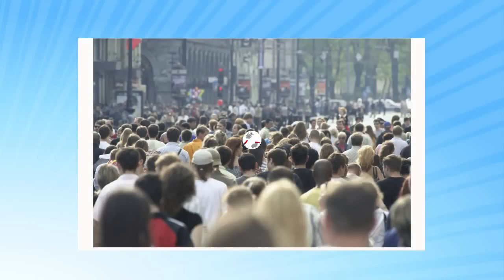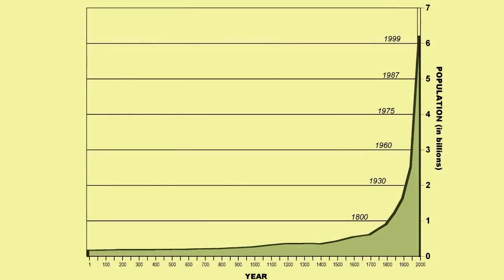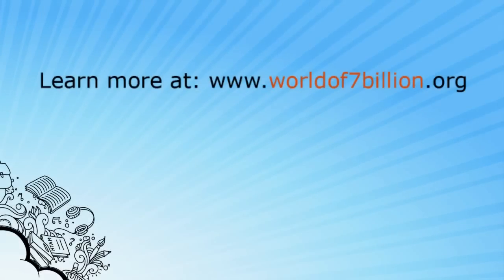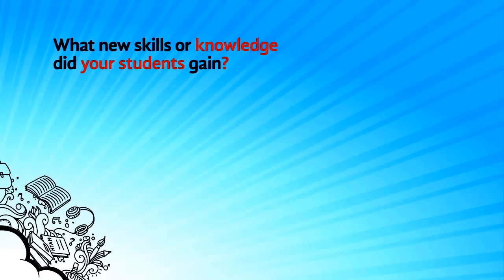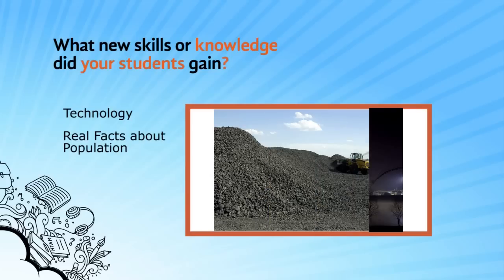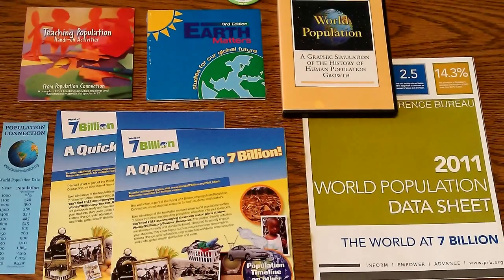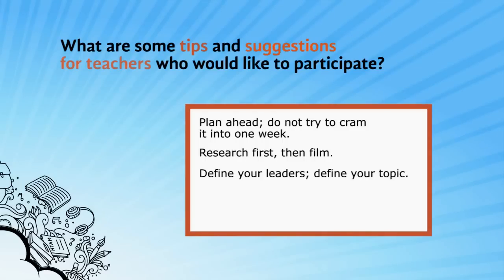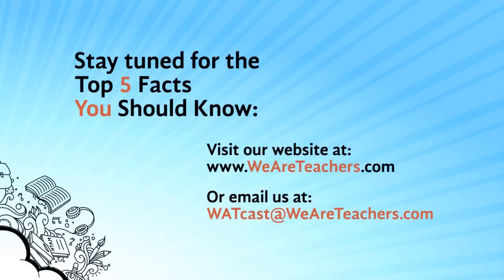The World of 7 Billion: Population Facts and Student PSA Contest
The world's population continues to grow rapidly. In 2011 the world population hit 7 billion people, which is double that of 1965. Only 10 percent of all land is able to be farmed and, already, one billion people suffer from malnutrition. As citizens of our planet, students have an important responsibility to understand the impact of population growth and how it will affect future generations.

"The World of 7 Billion PSA Contest" gives teachers an excellent opportunity to inspire students to learn about our world's population and how it impacts food, wildlife habitats, and the global status of women and girls. Launched last year, the contest offers an immersive, project-based experience for students as they explore these issues—and a chance to win $6,000 in prizes from Population Connection.

In this WATcast you'll hear from Anthony Warzecha, a Pre-AP World History Teacher from Floresville, TX, who describes how participation in the contest boosted his students' leadership and technology skills and opened up their awareness to the larger world. Crossing the curriculum from biology to social studies, the contest allowed students to work together in creative ways to produce the most powerful messaging for their PSAs. You'll also hear from Pam Wasserman, Vice President for Education, Population Connection, as she shares facts and insights about world population and the contest.

To learn more visit World of 7 Billion.

Population Education brings timely, real-world issues into the classroom.

World population recently reached 7 billion and continues to grow, changing the way we use natural resources and function as societies. Population Education is the ultimate multidisciplinary field—it's ecology, human geography, environmental studies, anthropology, economics, biology, public health, sociology, history and civics all rolled into one, with a good bit of mathematics to help us understand where we've come from and where we might be headed.

Photo Credits for WATcast:

Wildlife Habitat: An endangered Greater Adjutant stork perches amidst a construction site in Guwahati City, the capital of northeast India's Assam state. Estimated at less than 1,000 individuals in 2008, this species exists at its greatest concentration in Assam.

Status of Women: Children attend school in the Visayas region of central Philippines. In the Philippines, 38 percent of the population is under the age of 15, while only 4 percent of the population is over 65.

Large Population: Human and traffic congestion along Apapa-Oshodi Express Way in Lagos, Nigeria. The city population, estimated at approximately fifteen million people, continues to grow quickly despite the city's very slow infrastructure development.

Food Security: Farmers plant paddy saplings in a field at Ankuti village in the Hooghly district of West Bengal, India.